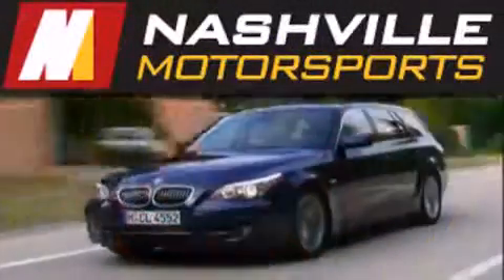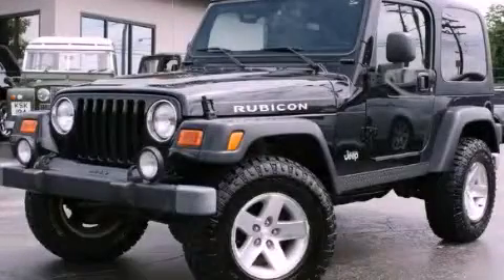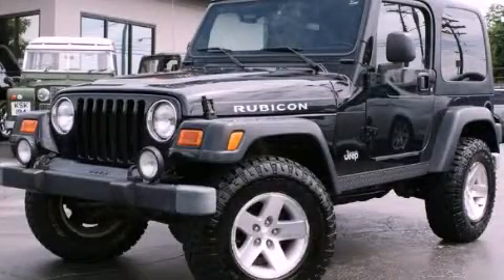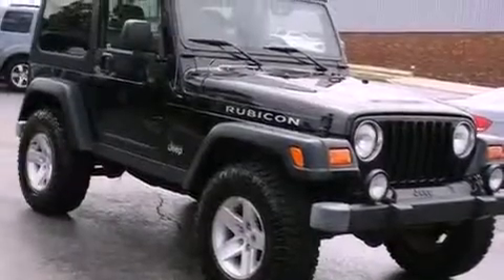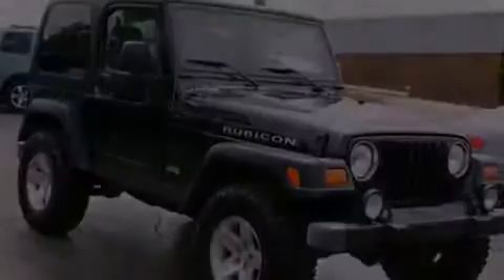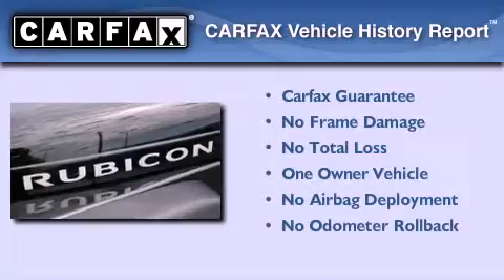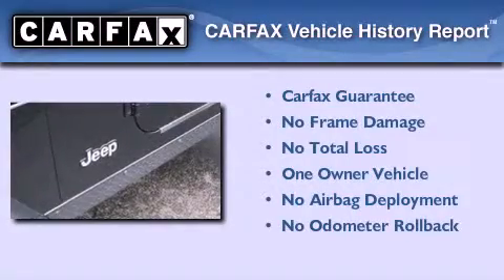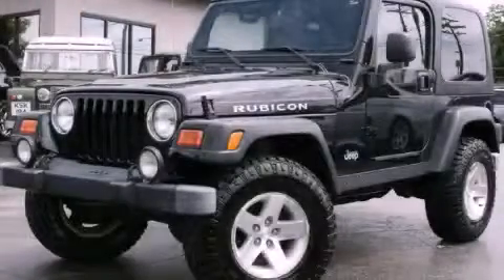2003 Jeep Wrangler Nashville TN 37204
Year : 2003
 Make : Jeep
 Model : Wrangler
 Engine : 4.0L (242) SMFI I6 POWER TECH ENGINE
 Trans . : Manual
 Exterior : Black
 Miles : 92,500
 Interior : Black

 2222 8th Ave. South

 Pre-Owned 2003 Jeep Wrangler Nashville TN